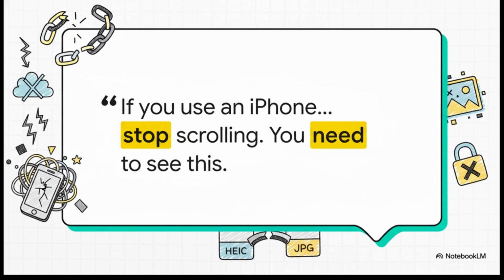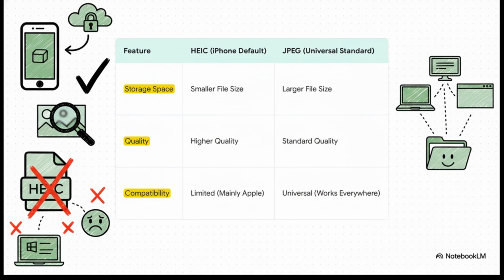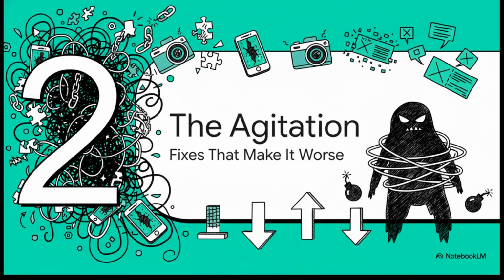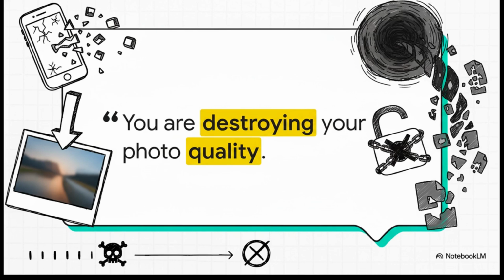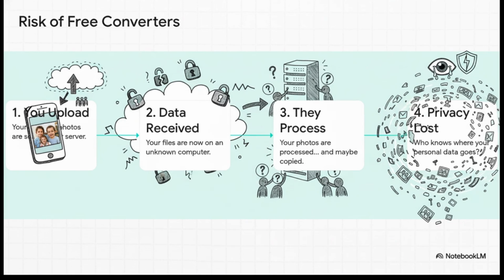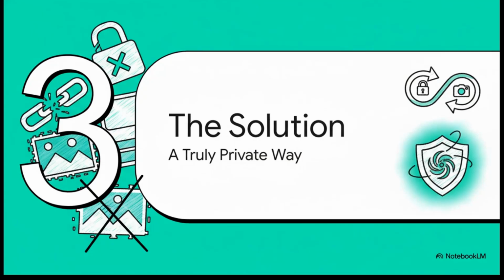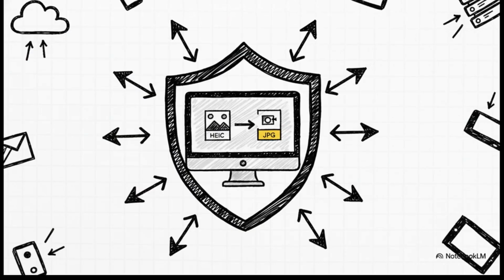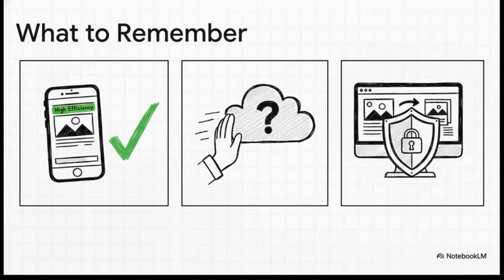How to Convert HEIC to JPG Privately (No Server Uploads)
Are you still uploading your personal iPhone photos to random websites just to convert them to JPEG? You might be putting your privacy at risk. Most online converters process your images on their servers, which creates a huge security concern.

In this video, we discuss why sticking to HEIC is better for quality, why it’s a pain for Windows users, and how to fix the compatibility issue SAFELY.

Meet Pixel Melt – a free, browser-based utility that converts your images LOCALLY. This means your photos never leave your device. It’s fast, secure, and maintains the highest visual fidelity.

Key Features: ✅ 100% Private (Local Conversion) ✅ No Server Uploads ✅ High-Quality HEIC to JPEG Conversion ✅ Free to Use